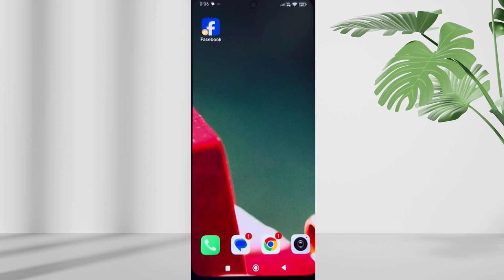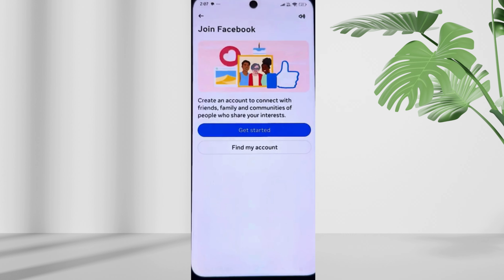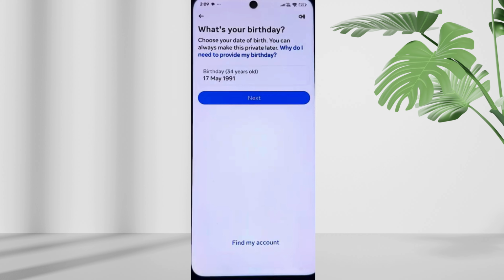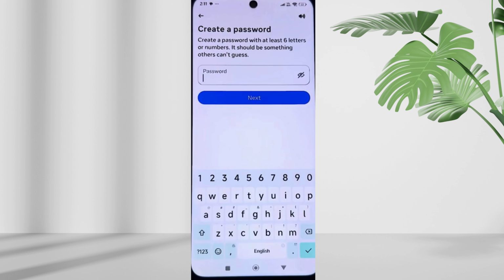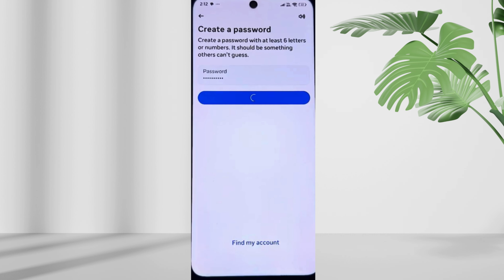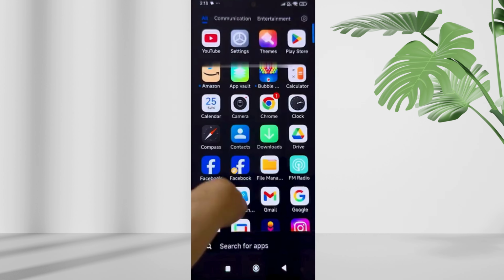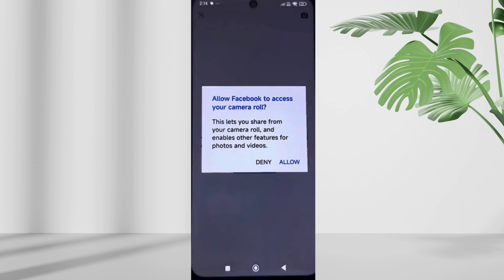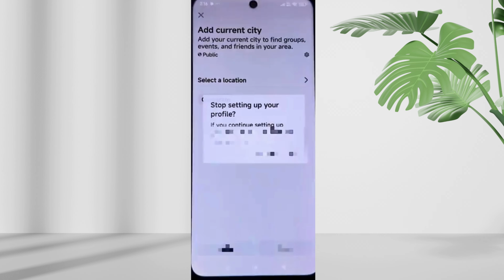How to create a Facebook account on Phone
How to create a Facebook ID | How to create a Facebook ID | How to create a Facebook account

Want to know how to create a new Facebook account in 2025? In this step-by-step tutorial, we guide you through the complete process of setting up a Facebook ID using your phone or email. Whether you're a beginner or just need a refresher, this easy guide is perfect for you!

📲 What You'll Learn in This Video:

How to download and open the Facebook app

Step-by-step account creation using phone or email

Setting up your name, birthday, gender, and password

Email/Phone verification process

Adding a profile picture and final setup tips

This video is perfect for anyone looking to create a Facebook account, whether for personal use, business, or social networking.

📌 Watch till the end for bonus tips to secure your Facebook account!